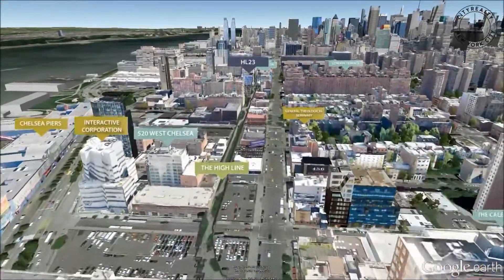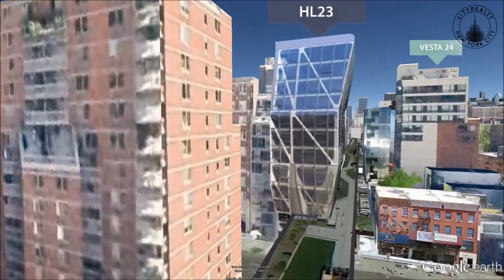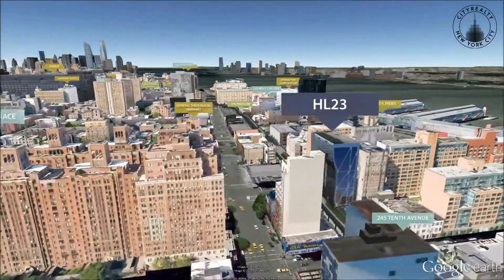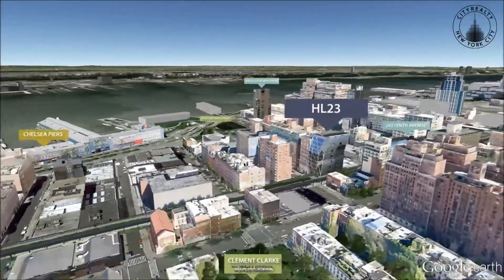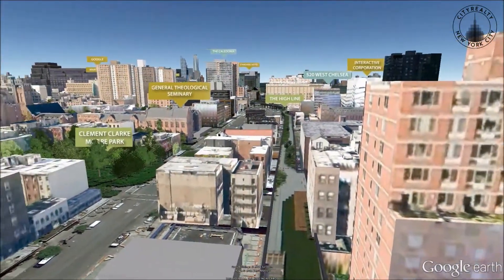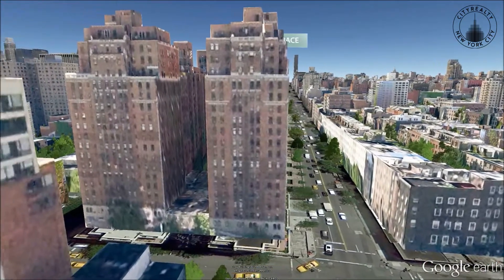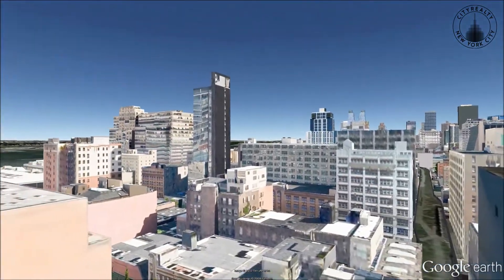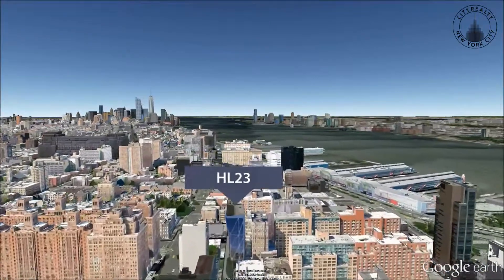HL 23, 515 West 23rd Street, New York, NY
Conceived by Neil Denari, HL 23 is a strikingly modern condominium in the heart of architecturally diverse West Chelsea.

Overlooking the High Line, HL 23 is only one block from the Hudson River Park, which has jogging and biking paths, basketball and tennis courts and children's playgrounds. It is also close to the Chelsea Piers entertainment complex as well as the surrounding neighborhood's many art galleries, restaurants, boutiques and popular nightlife spots.

Ranging from nearly 2,000 to more than 3,600 square feet, residences include a two-floor maisonette, a duplex penthouse and full-floor condominiums. Apartments are distinguished by their column-free interiors and feature keyed elevator access, large entry foyers and computerized window shade systems.

Residents of the stainless steel-clad building enjoy access to amenities such as concierge service, a 24-hour doorman, central air conditioning, basement storage, a health club and a video security system.